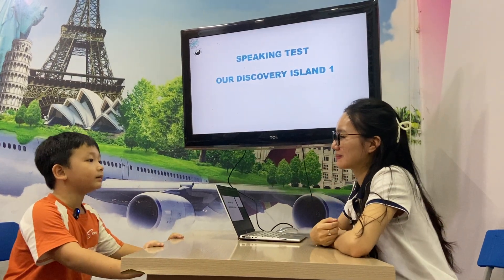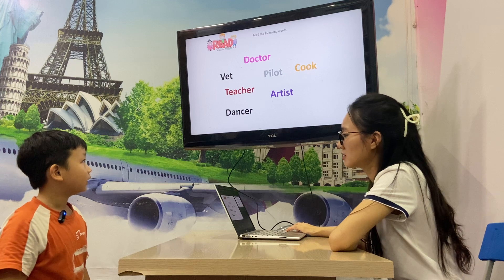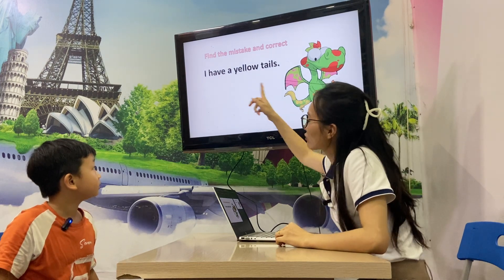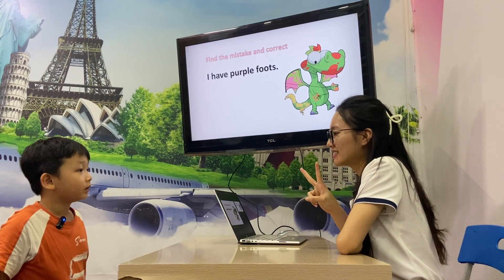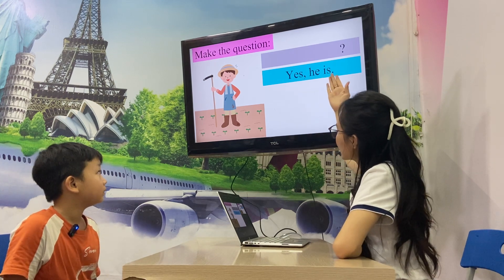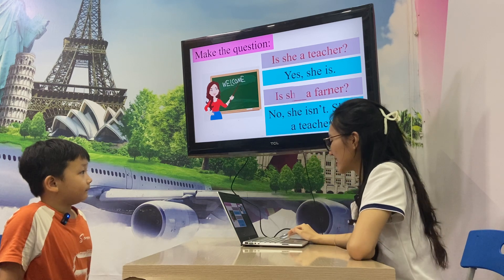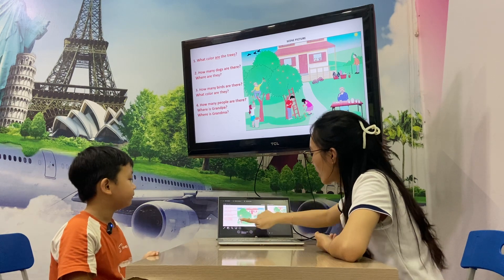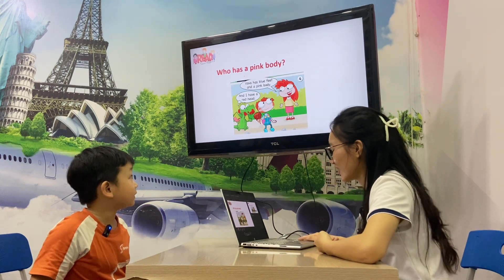Tiến Thành - Spiders 1G - Speaking Test Unit 3-4 - ODI1